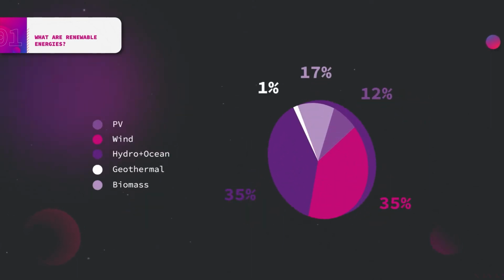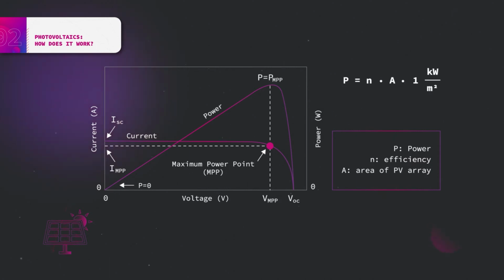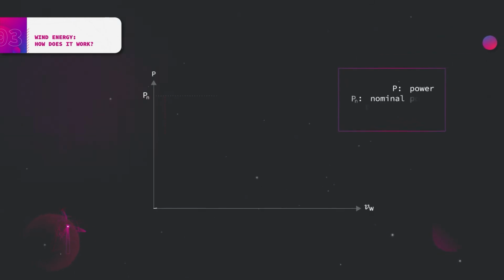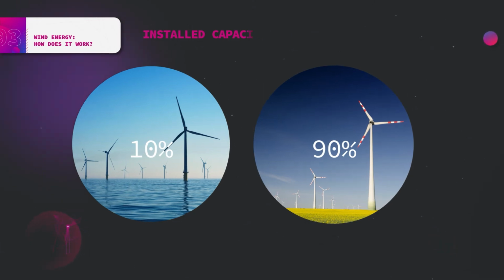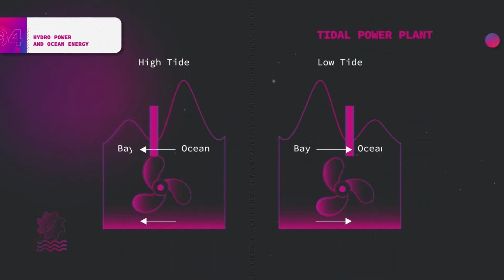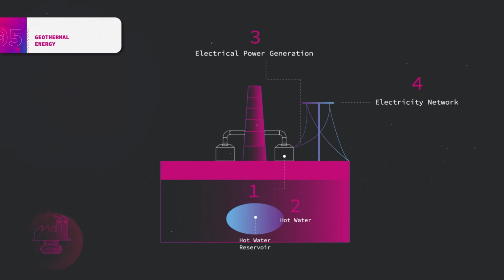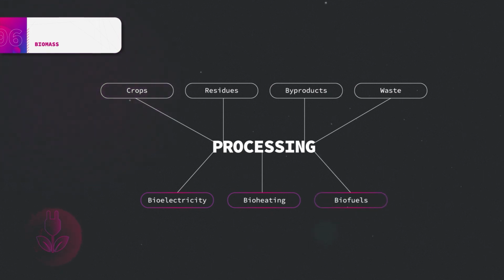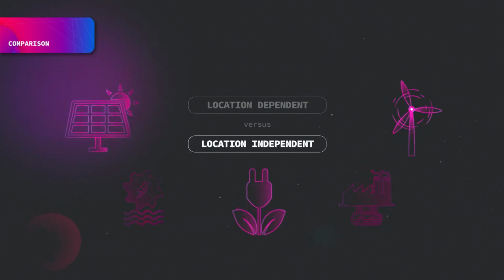Electric Network Elements: Renewable Power Generation (For Experts) | Smart Grid from A to Z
One of the motivations to deploy smart grid is the fact that it eases the integration of renewable power sources.  However, there are various renewable power sources with their own  advantages. This video provides a definition of what are renewable power sources and how they enable the generation of electricity with some load curves.